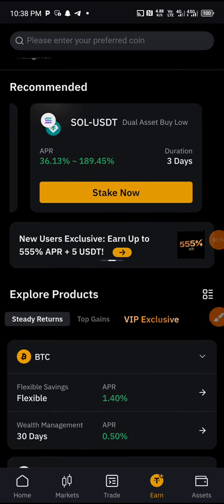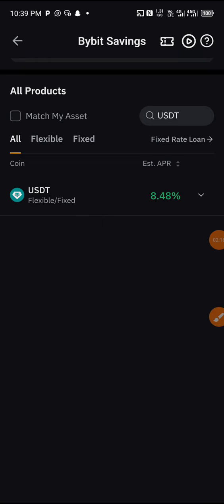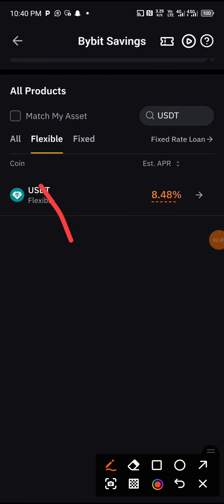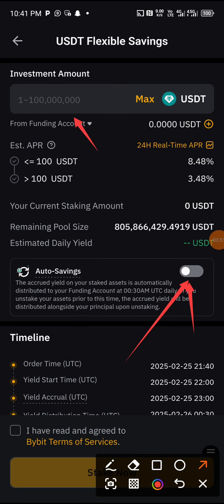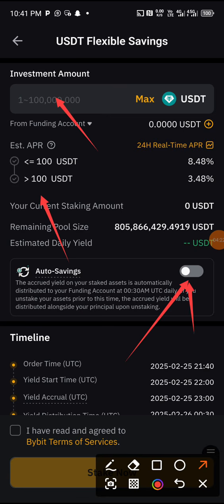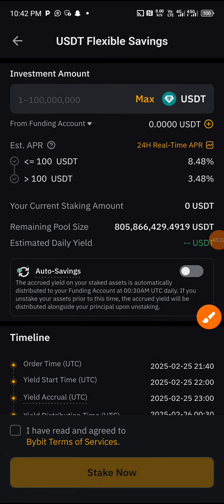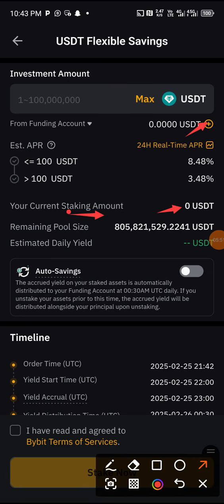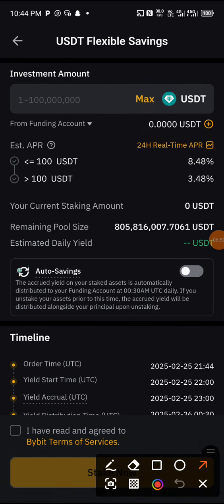How To Invest With $10 Dollar On Bybit And Get A Huge Return Daily (Full Tutorials)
In this video I talked about how you can make investment on Bybit exchange and make return daily

Our tags:

How to earn money, Bybit tutorials for beginners, how to earn money from binance without trading, how to earn money from binance app, how to earn dollars in binance,how to invest in binance and earn money,how to learn and earn in binance, how to withdraw money from binance p2p,USA crypto coins,USA airdrop,